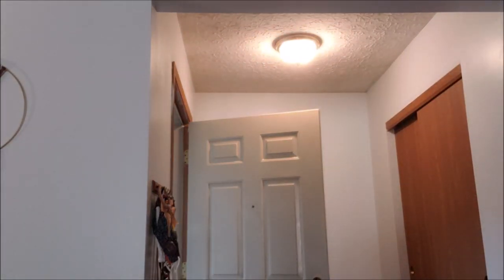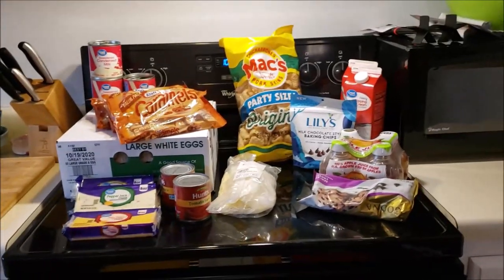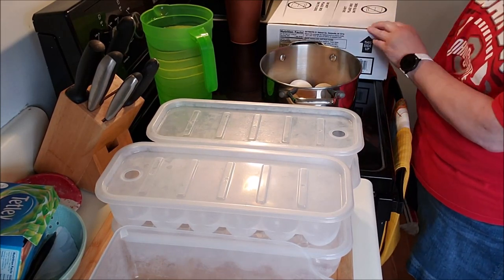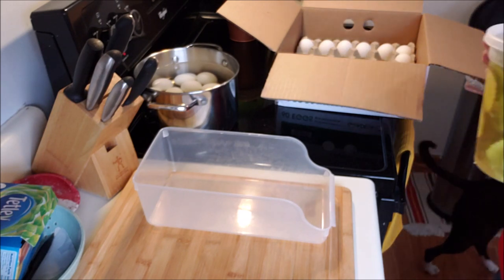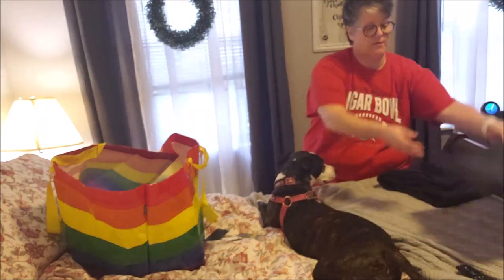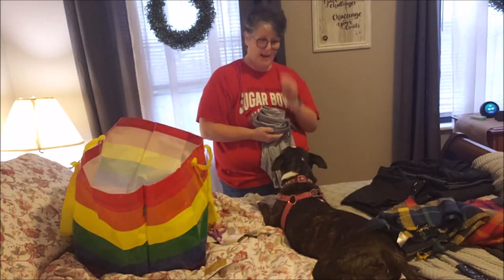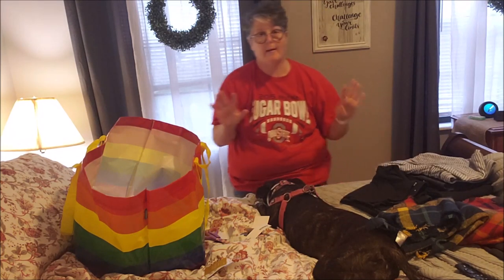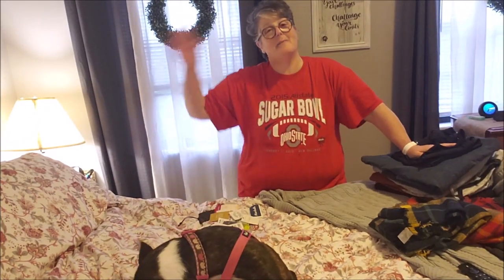VLOG Grocery Haul and Fall Clothes